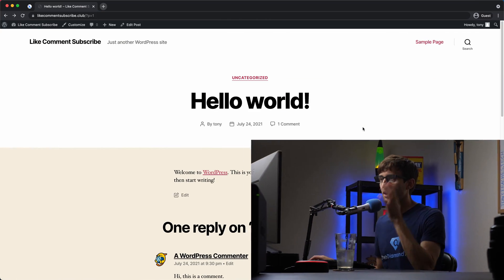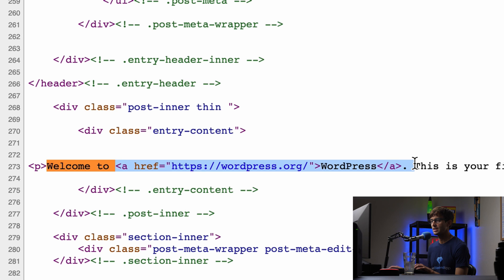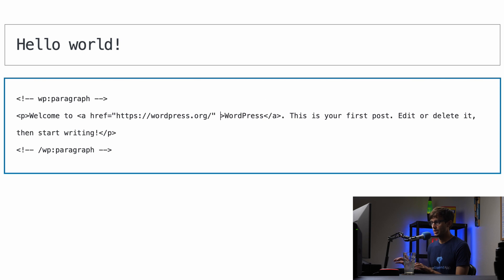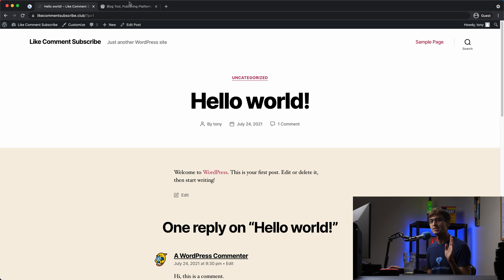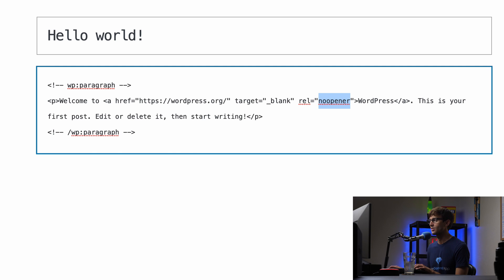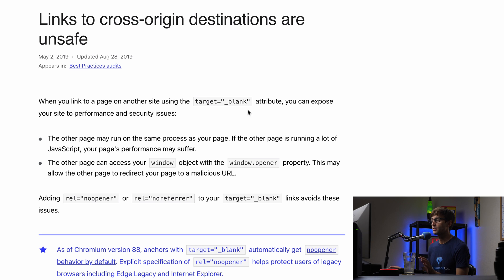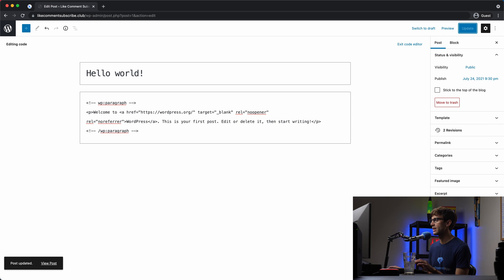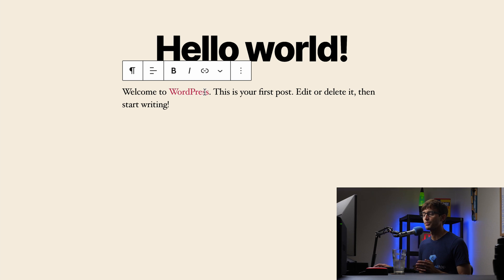How to Make HTML Links Open in a New Tab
Learn how to open links on your website in a new tab with purely HTML by using the target="_blank" attribute of the a tag.